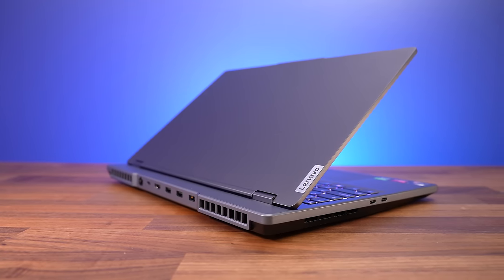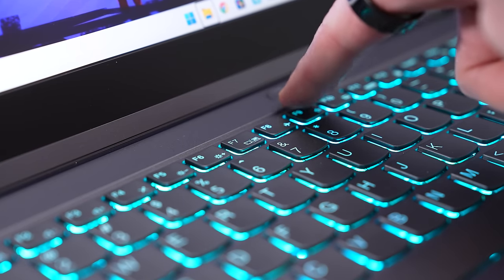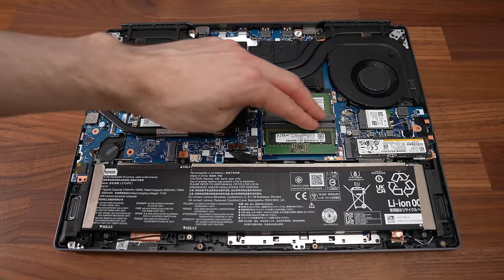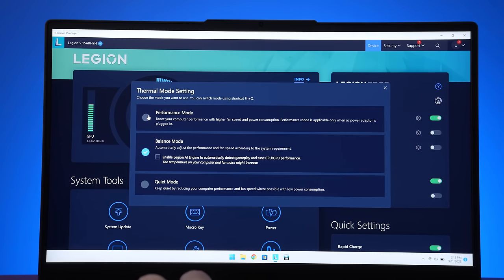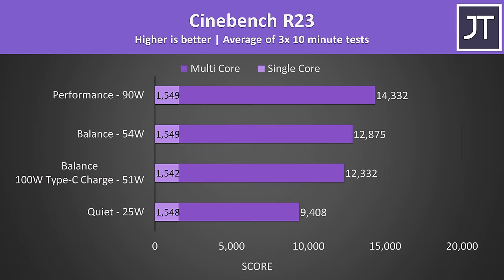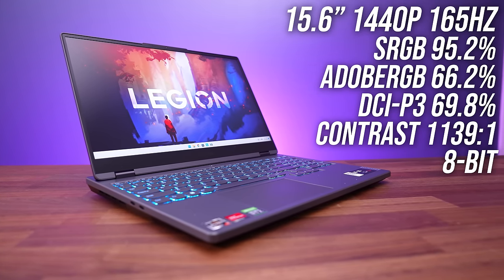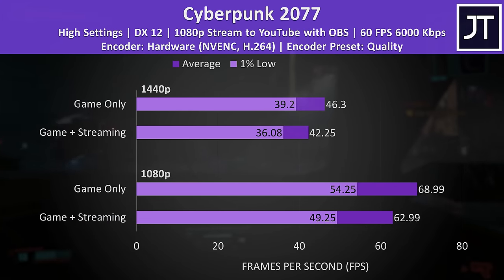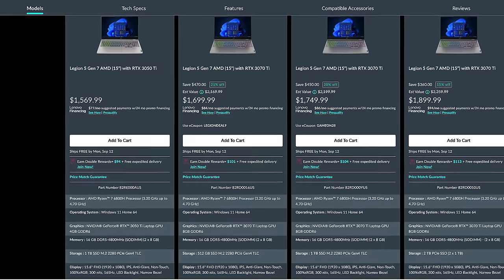Lenovo Legion 5 (2022) Review - Still Best Mid-Range Gaming Laptop?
💻 Check Legion 5 Prices

Lenovo's Legion 5 gaming laptop has been my favorite mid-range gaming laptop for the last few years. Find out if this has changed with this year’s 2022 model in this review!

Lenovo Legion 5 (2022) Review Timestamps:
0:00 Intro
0:13 Build Quality & Design
1:05 Size & Weight
1:51 Laptop Specs
2:12 Camera & Microphones
2:41 RGB Lighting - Spectrum Software
3:23 Keyboard & Touchpad
3:49 Ports
5:10 Thunderbolt with USB 4
6:00 Type-C Charging
6:45 Getting Inside & Internals
7:15 Wi-Fi Speed
7:58 SSD Size Limit
8:22 Upgrade Options
8:46 Speakers & Latencymon
9:05 Battery Life
10:05 Thermals & Software Modes
11:10 Fan Control
11:28 Temperatures / Clock Speed / TDP
13:17 Game Performance in Different Modes
13:54 Cinebench CPU Performance (On & Off Battery)
15:12 Keyboard Temperatures
15:40 Fan Noise
16:27 Screen (Response Time/Color/Brightness/Bleed)
18:51 3 Game Comparison - 1080p & 1440p
21:21 Streaming While Gaming
21:38 3DMark & Content Creation
22:45 BIOS
23:04 Linux Support
23:34 Pricing & Availability
24:15 Conclusion - Legion 5 (2022) Worth It?
26:30 Buy Now or Wait For RTX 4060?